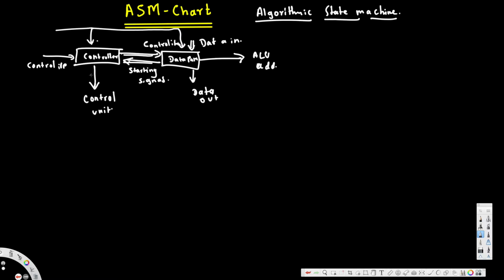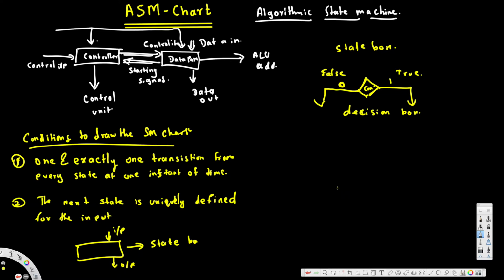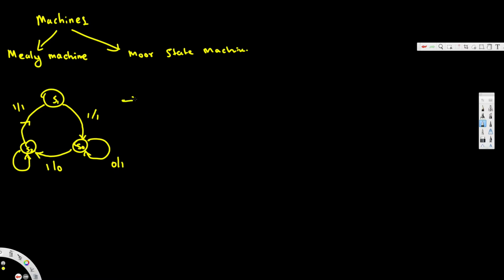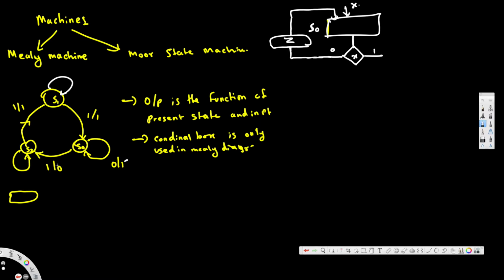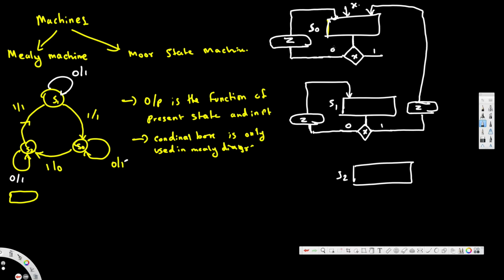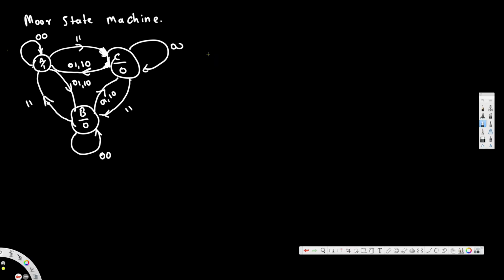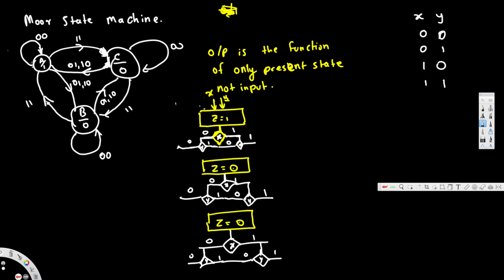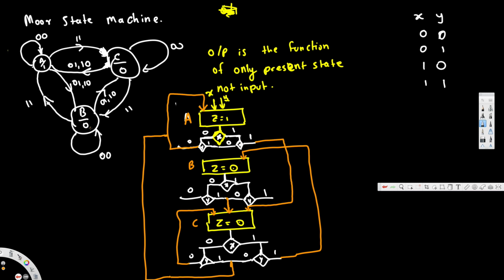ASM Charts vs State Diagrams || Which Is Better?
STATE CHARTS